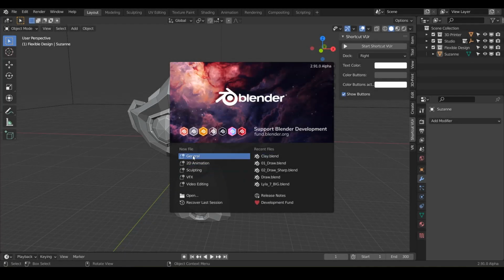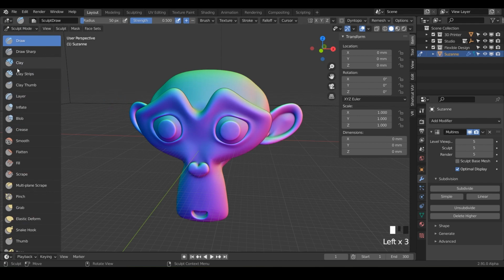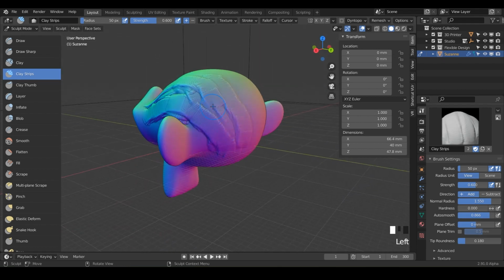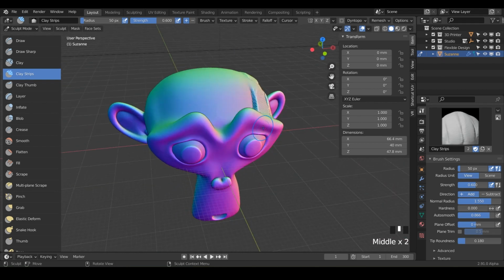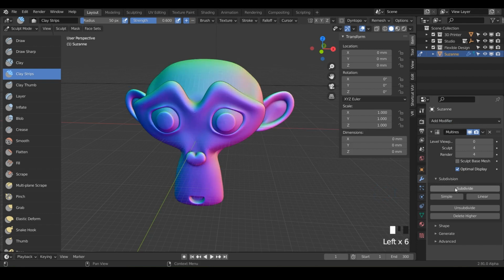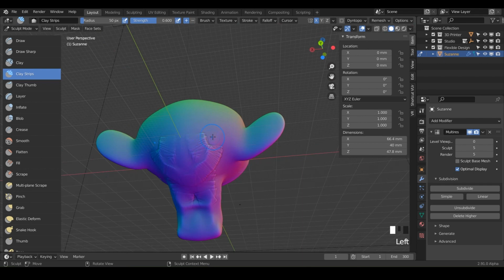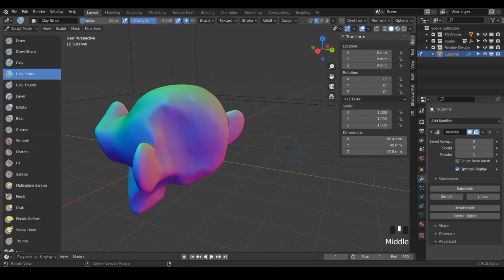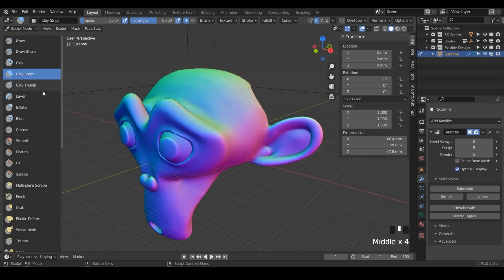Clay Strips Sculpt Brush (EXPLAINED) | FREE Blender for 3D Printing Course